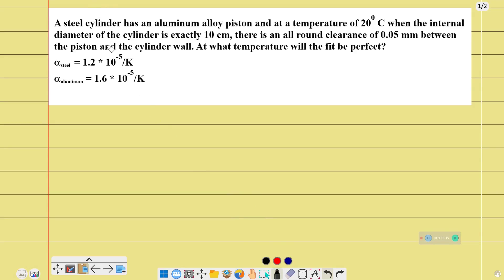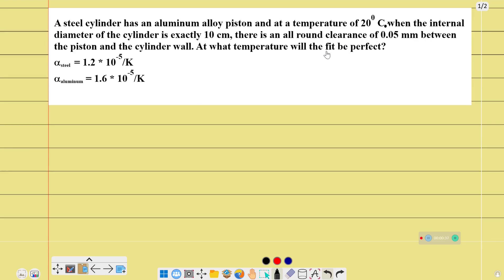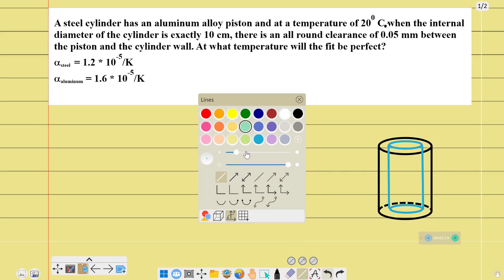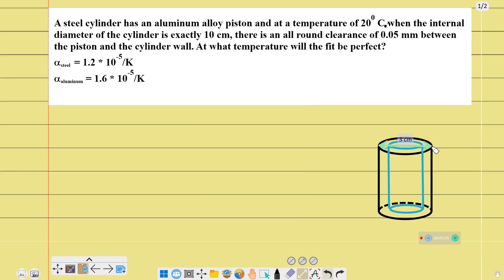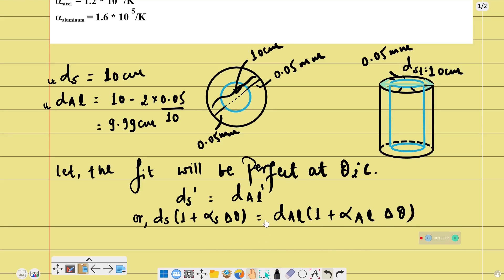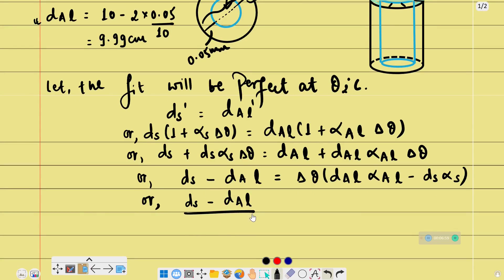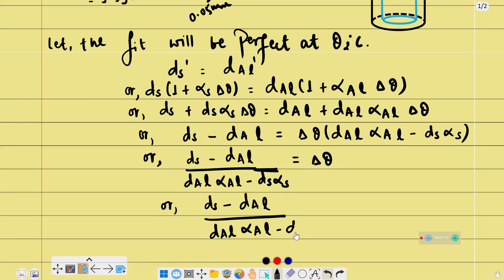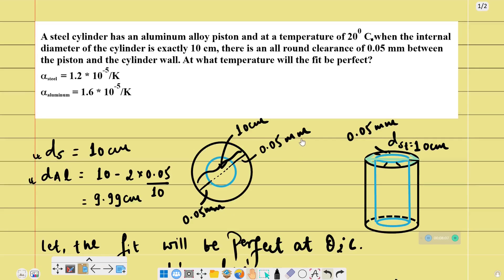A steel cylinder has an aluminum alloy piston and at a temperature .. | Class 11 Physics | In Nepali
A steel cylinder has an aluminum alloy piston and at a temperature of 20^0 C. When the internal diameter of the cylinder is exactly 10 cm, there is an all round clearance of 0.05 mm between the piston and the cylinder wall. At what temperature will the fit be perfect?